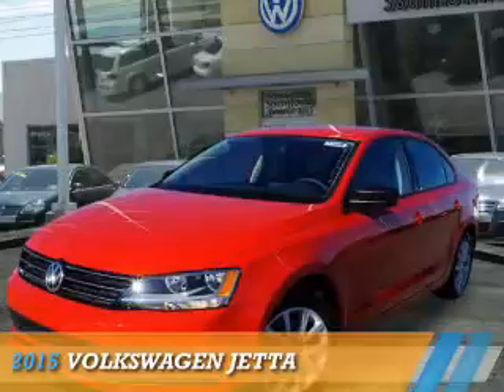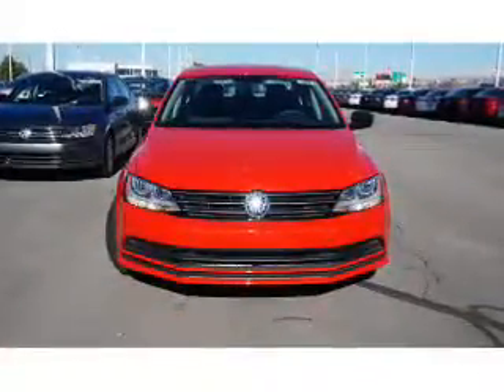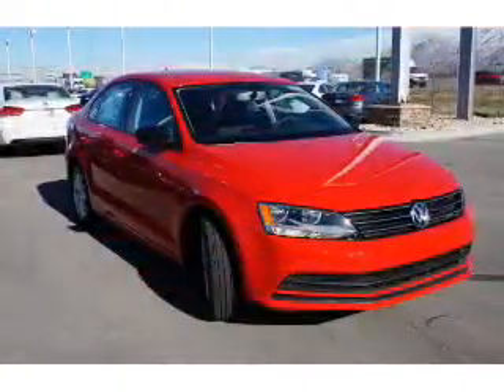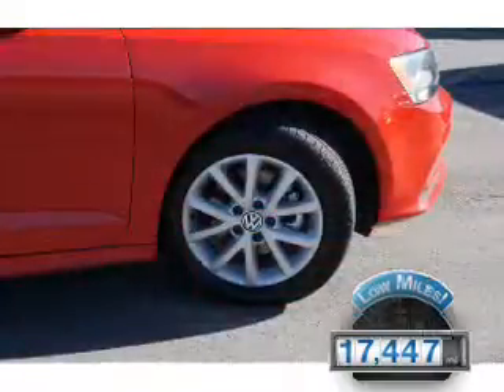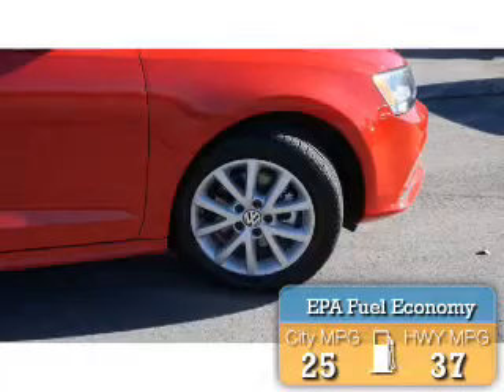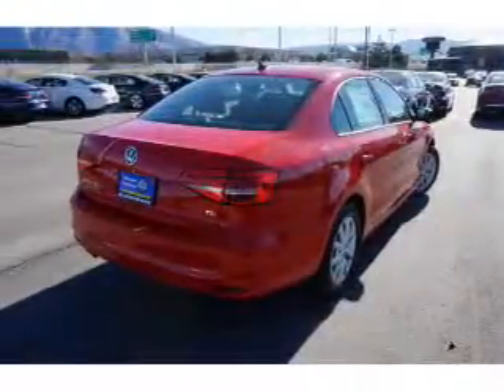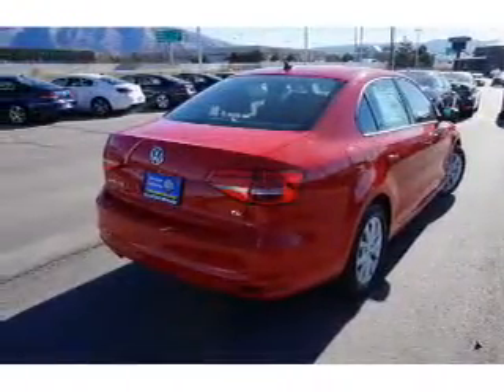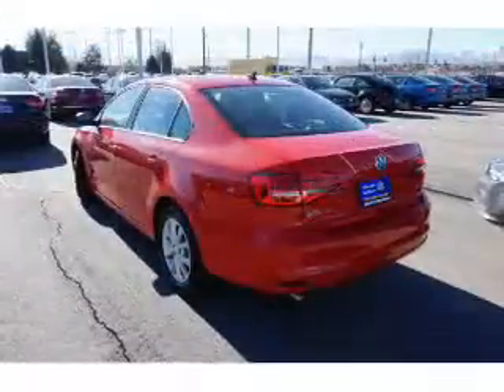2015 Volkswagen Jetta 76067A - Sandy UT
Phone:
Year: 2015
Make: Volkswagen
Model: Jetta
Trim:
Engine: 1.8 liter 4 Cylindercylinder FWD
Transmission: Automatic
Color: Red
Mileage: 17447
Address:
VIN:3VWD07AJ2FM352534